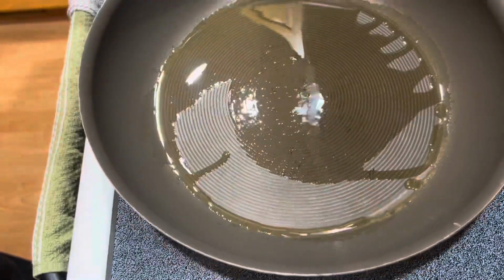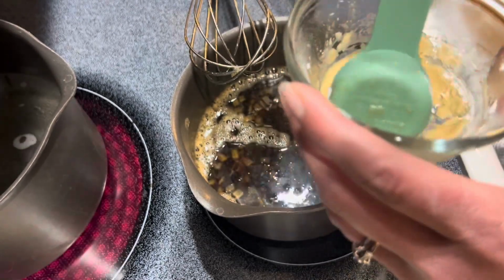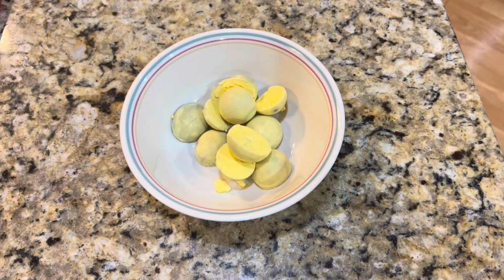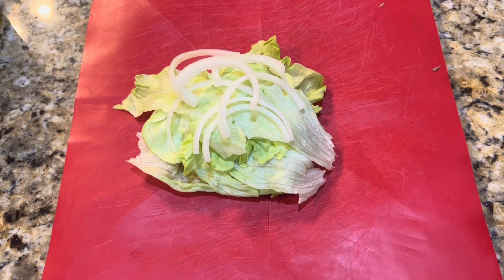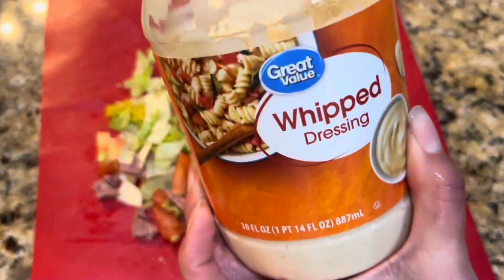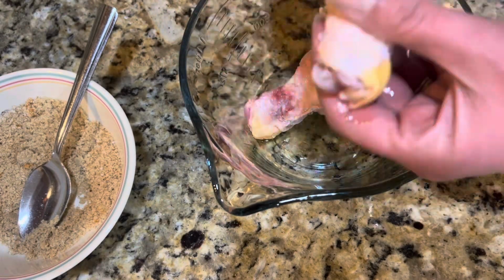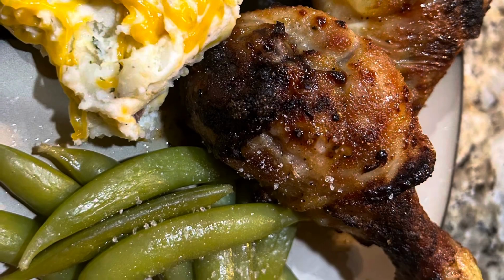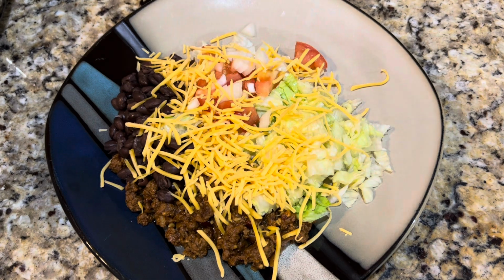What’s for dinner #32 / Real life family dinner ideas / January 2024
Hello! Easy dinner/ meal ideas! Welcome and enjoy!